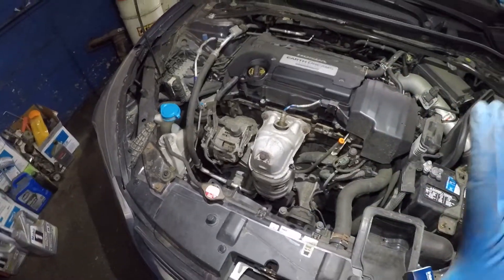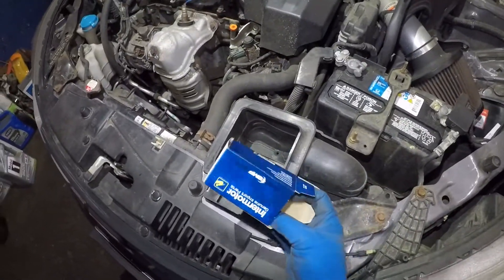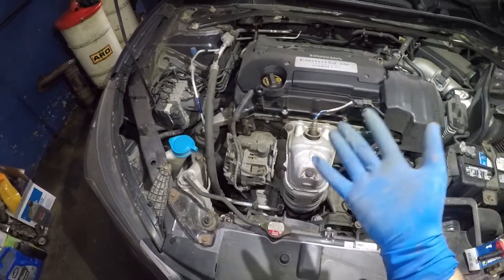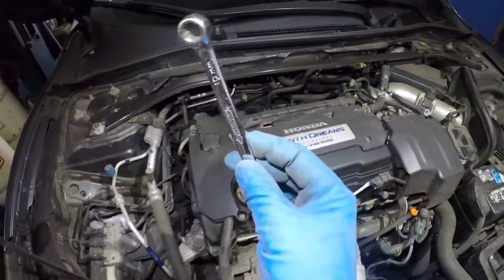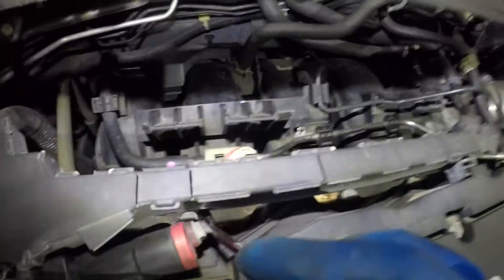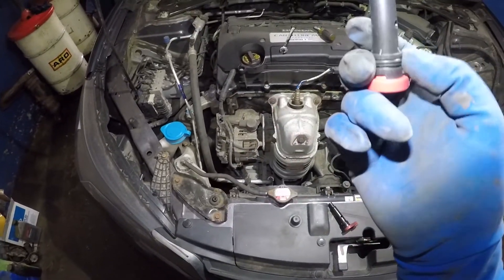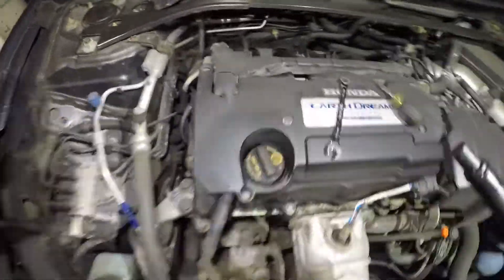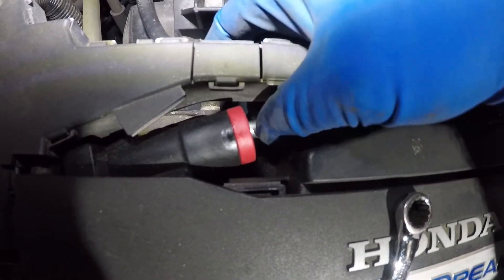Honda engine burning oil Earth Dream engine, very important valve must change every 30K miles